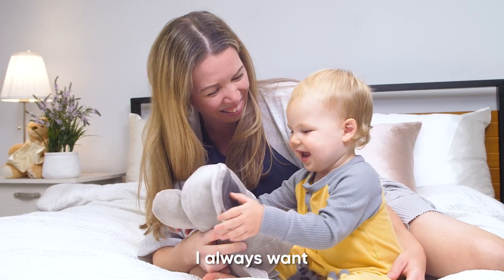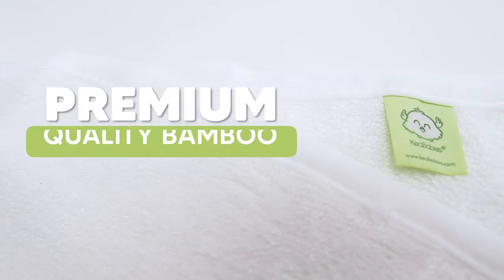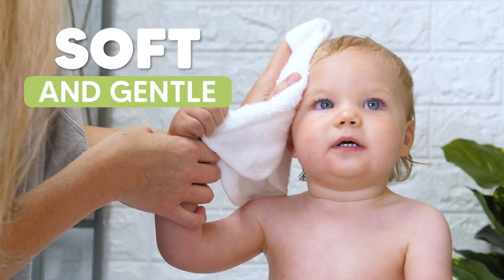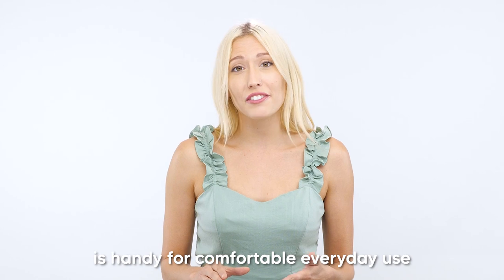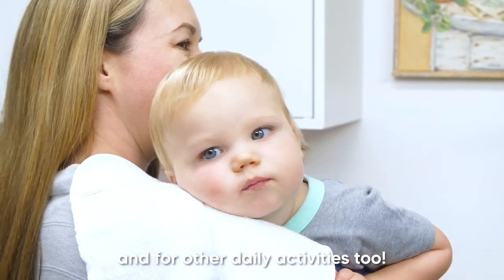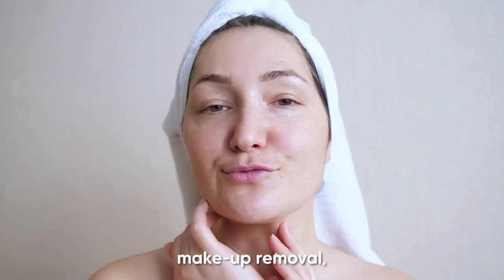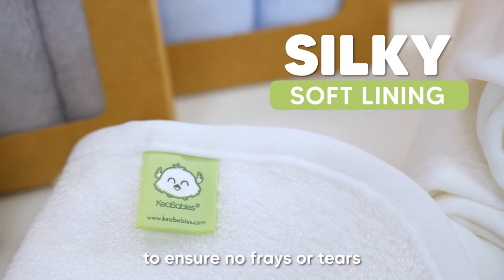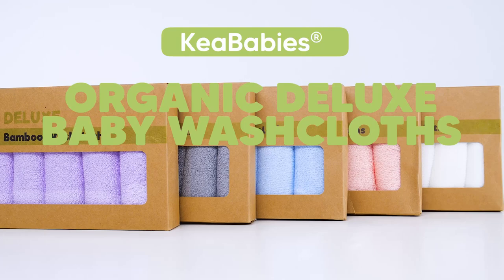Super Soft and Gentle BABY WASHCLOTHS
Keep your baby comfortable and pampered with KeaBabies Deluxe Baby Washcloths. Made with premium quality bamboo that is thick and highly absorbent, super soft and absorbent and doesn't cause any irritation on baby's sensitive skin🥰

Get them now and find out their many uses!